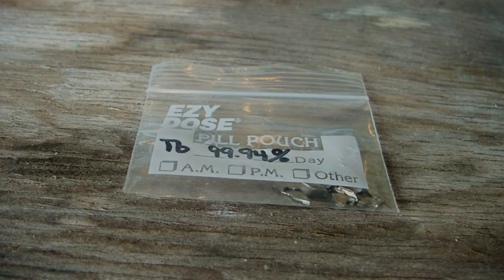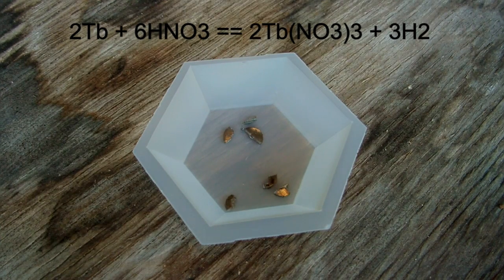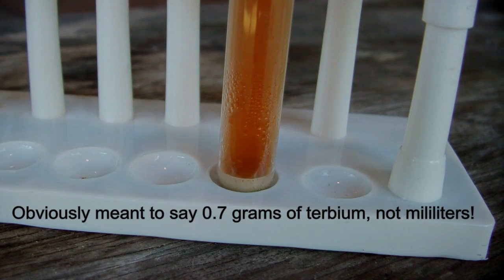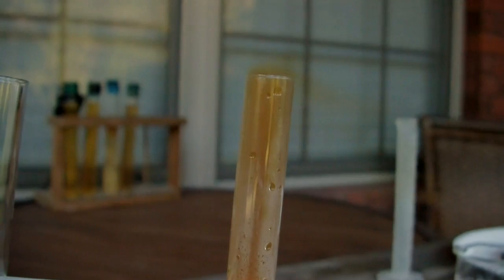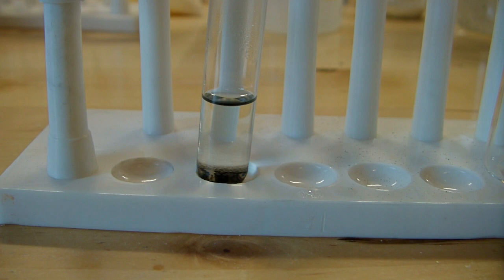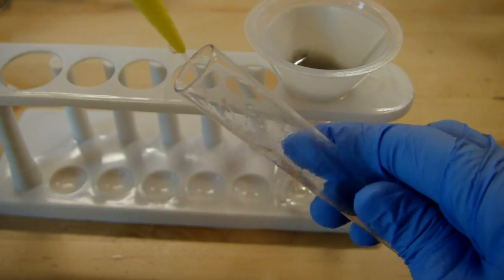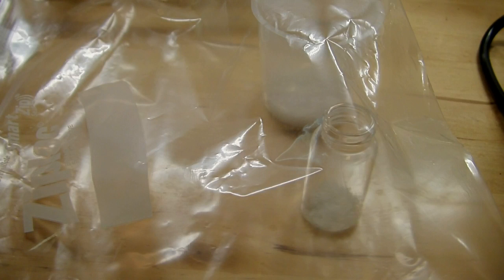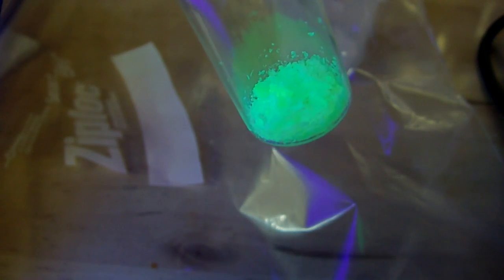Make Terbium Nitrate, a Green Fluorescent Compound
Here I demonstrate how to make terbium nitrate, a very brightly green fluorescent salt! The procedure couldn't be simpler - just add terbium metal to nitric acid. I thought the process was interesting enough that it warranted its own video, and this will show the different steps that need to be taken for even very simple reactions like this. Hopefully this gives you an idea of the amount of work I do behind the scenes!

After a week in the dessicator bag, my crystals weighed 2.1g. Assuming this is the hexahydrate, that is just slightly over the theoretical yield of 1.99g. The extra weight is either due to the inaccuracy of my scale, or the crystals not being 100% dry yet. Either way, not too bad!

Terbium salts like this are used in some lighting displays as the green part of the RGB color palette. I have a very specific use for this particular salt in mind, in an experiment I've never read about anyone attempting before. I'm very excited to try it out and if it works, I'll post a video!